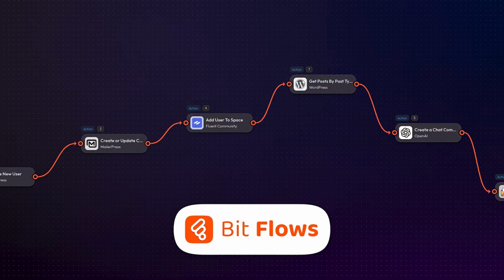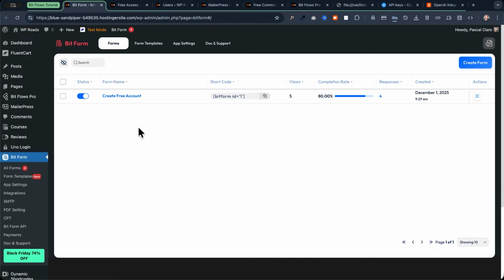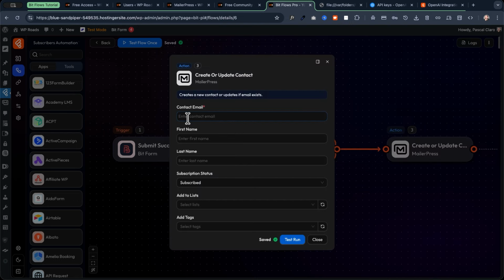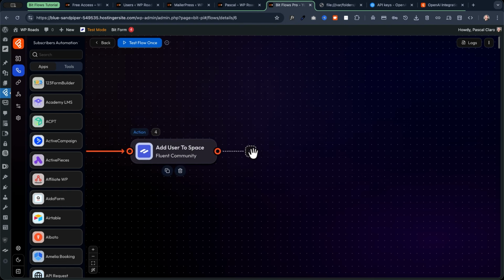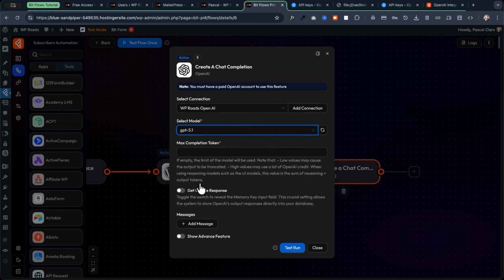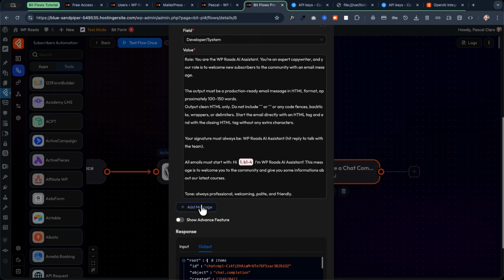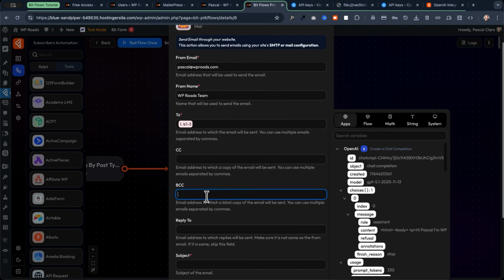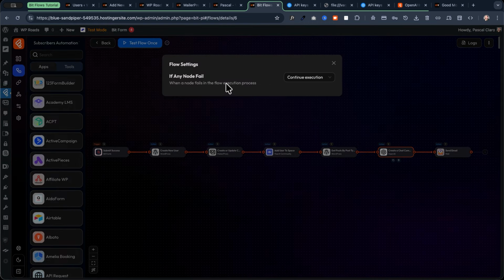Automate WordPress Like a Pro With Bit Flows — Step By Step Tutorial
In this video I'm going to show you how to connect and automate any app using Bit Flows WordPress plugin. In the example we will collect a form submission (Bit Form free plugin create a user in WordPress, add the user to MailerPress add the user to FluentCommunity get all the latest posts in WordPress, send dynamic data to ChatGPT and automatically craft a welcome email, send the email to the user.

Let me know if you have questions or feedback in the comments 💬

📚 *Chapters*
00:00 Easy WordPress AI Automations With Bit Flows
00:31 My daughter has something to ask you :)
00:46 The Workflow we will create in the video
01:28 Step 1 - Trigger - Bit Form Submission
03:51 Step 2 - Action - WordPress User Creation
05:25 Step 3 - Add User To MailerPress
06:23 Step 4 - Add User To FluentCommunity
08:51 Step 5 - Get Dynamic Data From WordPress
10:05 Step 6 - Integrate with ChatGPT and generate an email
16:12 Step 7 - Send email to the user
18:21 Testing the whole Workflow
20:44 Leave your feedback in the comments!

👉 Bit Integrations: review of the plugin and practical examples to connect apps and send data from WordPress

*Featured WordPress Tools I use and Recommend* 🚀

Wishing you a wellspring of inspiration for all your amazing projects! 🌟🎉

Pascal